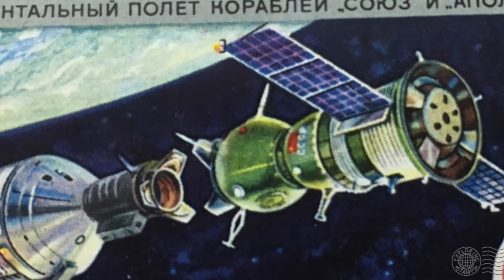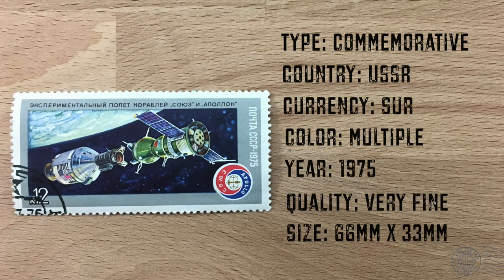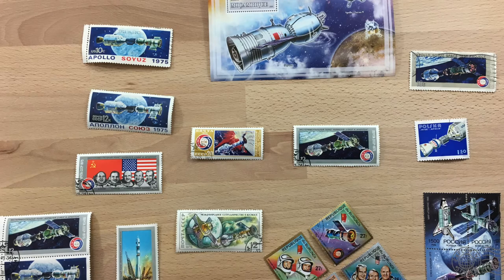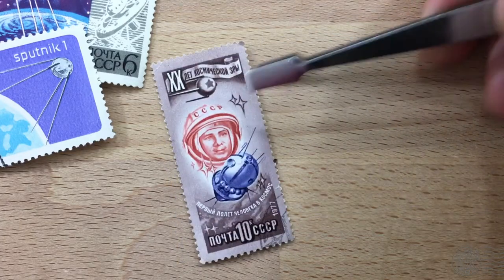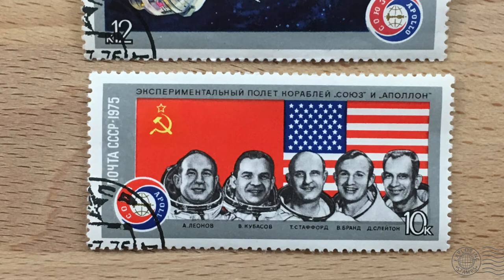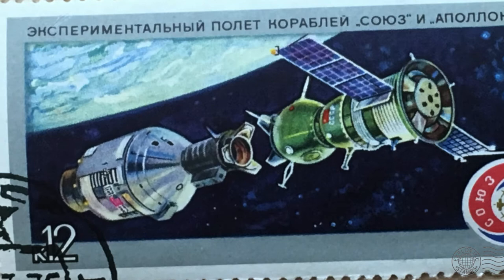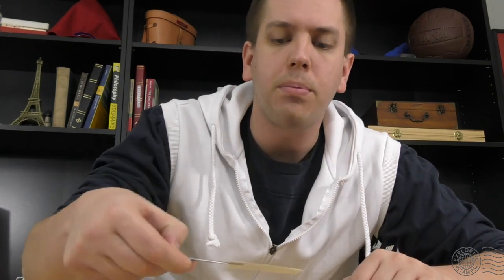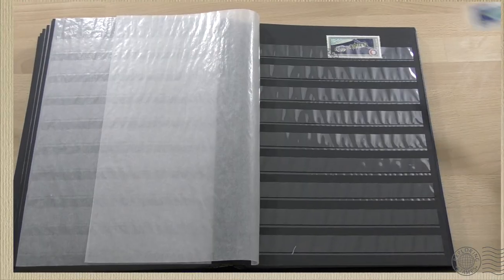Apollo Soyuz Mission Stamps - S2E18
An historic space mission featuring unprecedented cooperation between Russia and the USA is featured in stamps this week.